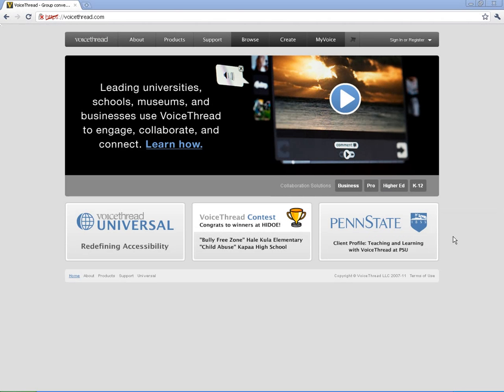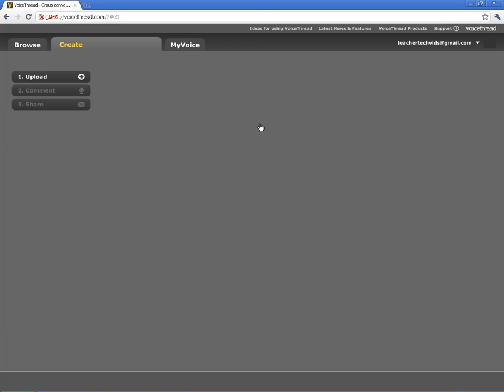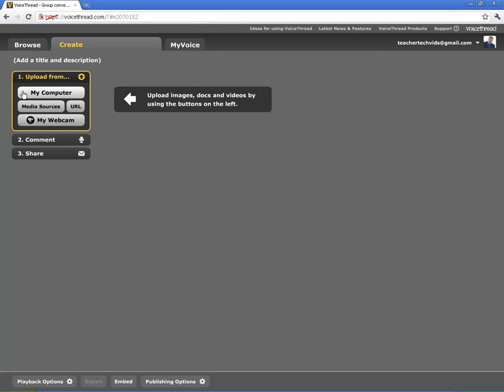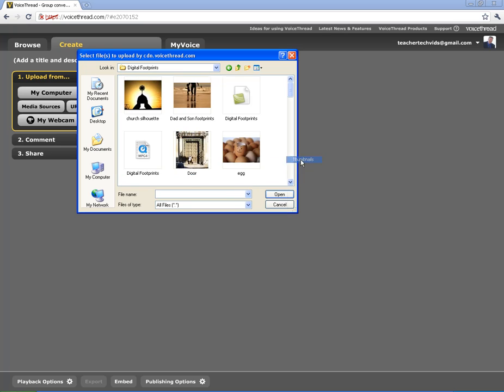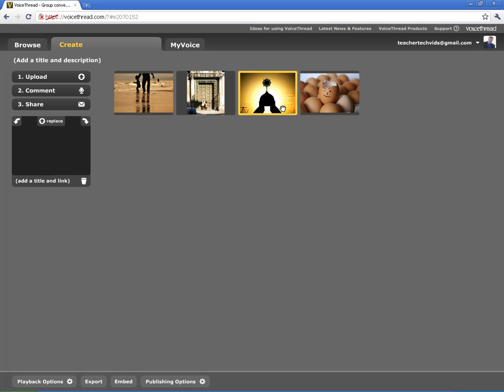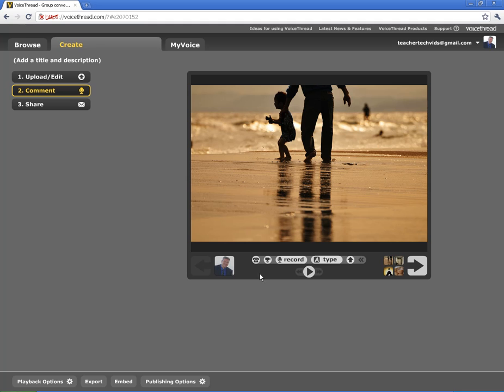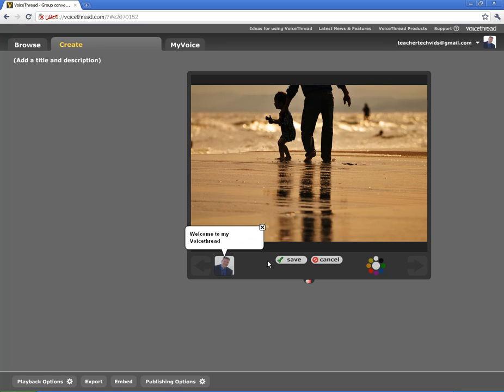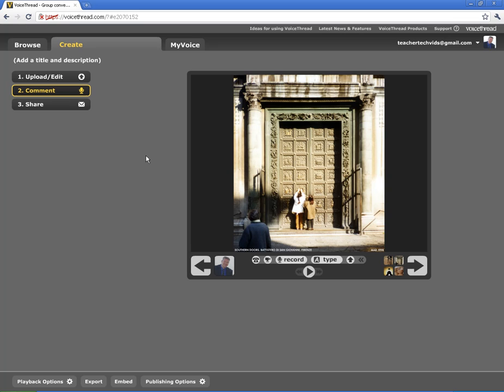Voicethread - The Basics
A short video tutorial for teachers on the basics of creating a Voicethread with students.